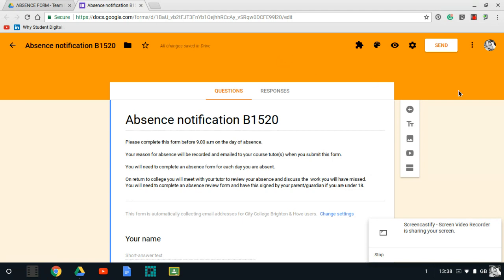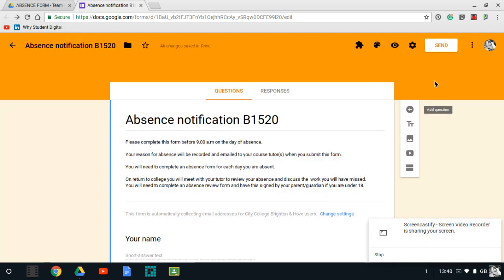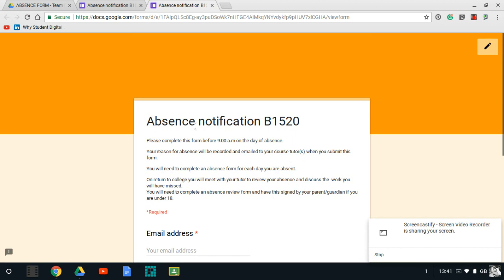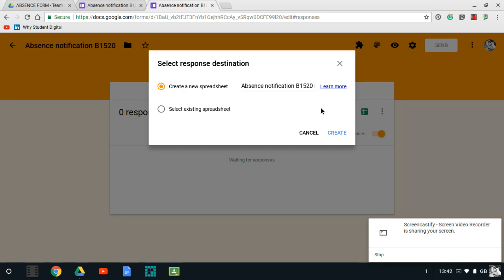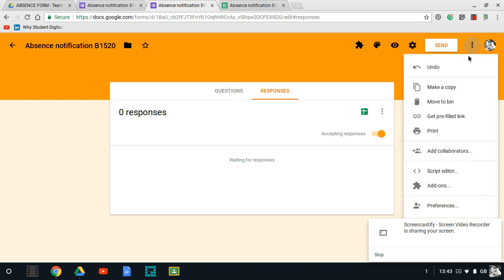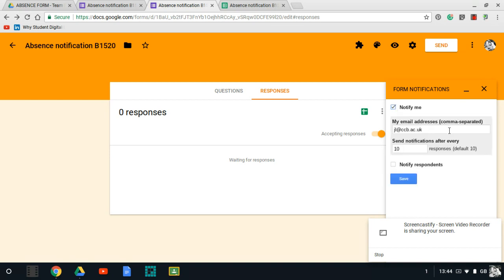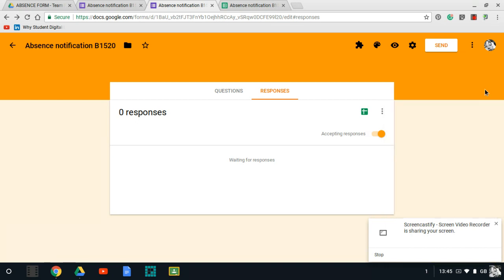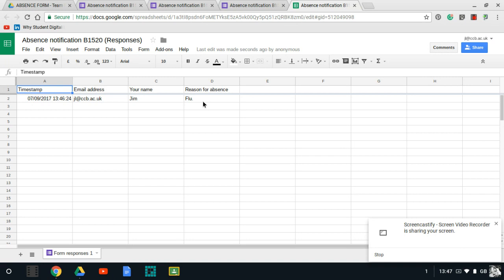Absence Notification Form Set up